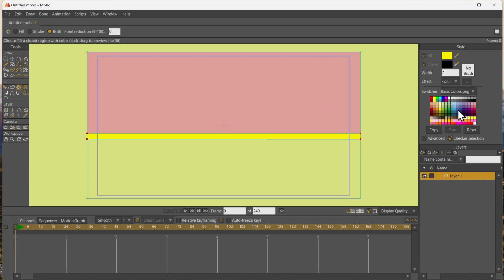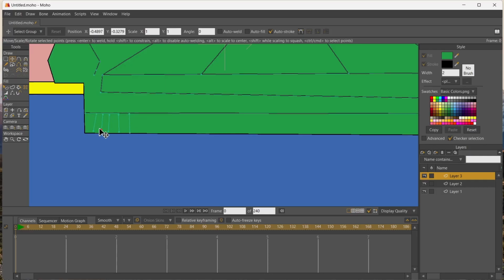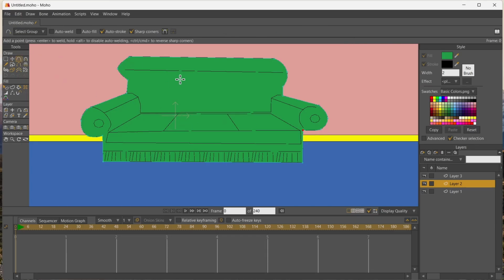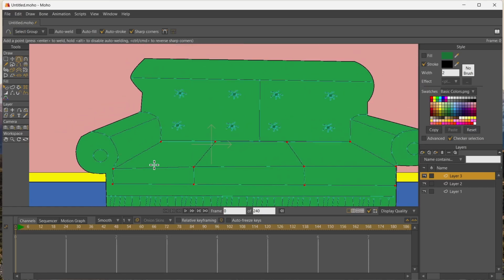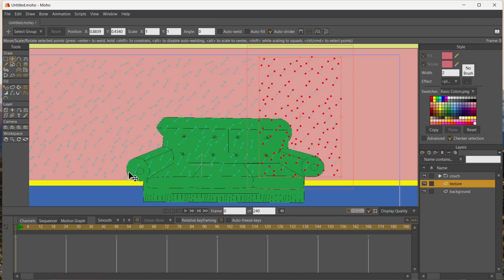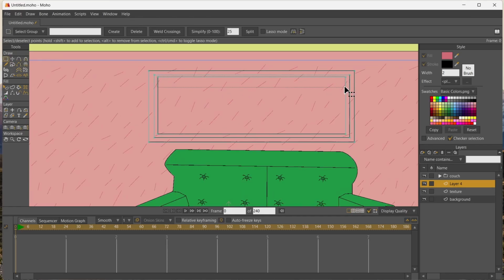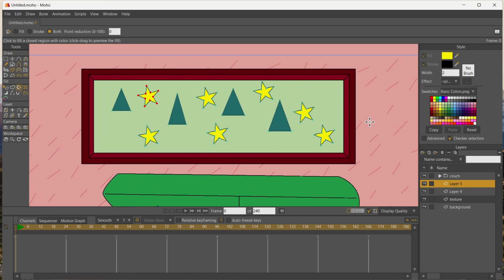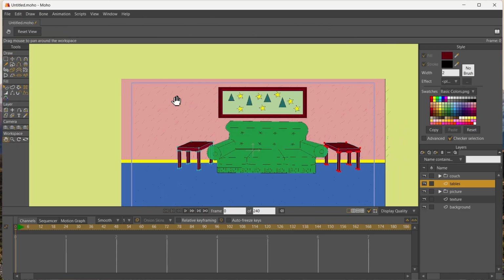The Greatest 2D Animation Tutorial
Learn 2D animation using Moho Pro. Get free beats, plus my e book, and purchase my movie, Stanky and Taco, on my website, CherriesAndBunions.com.